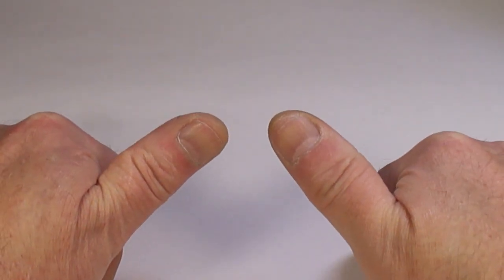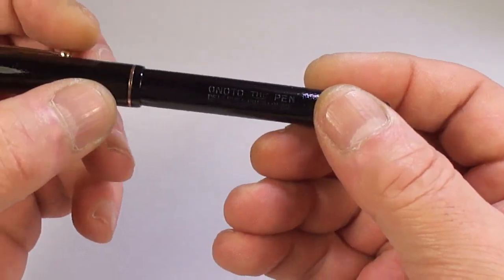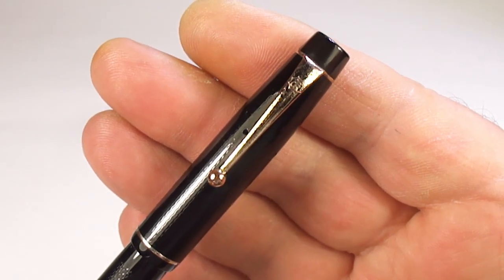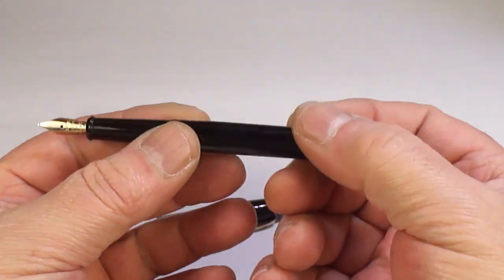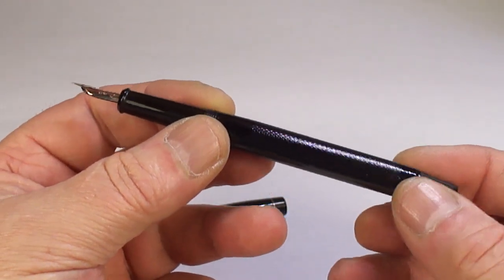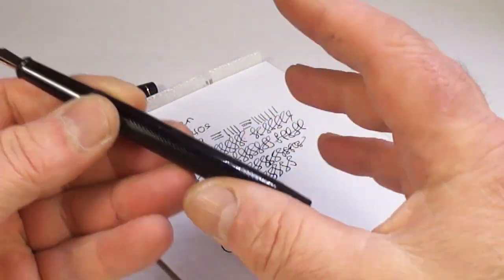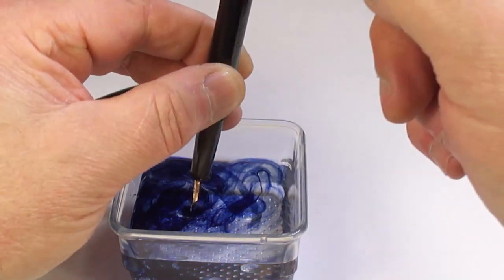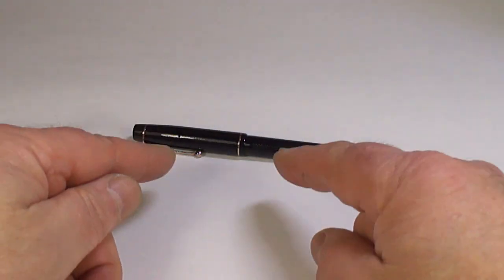ONOTO THE PEN - BEFORE AND AFTER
Onoto The Pen No 5601 from De La Rue & Co Ltd of London circa late 1930s. Here we show the pen before then after having been fully serviced. A lovely example.